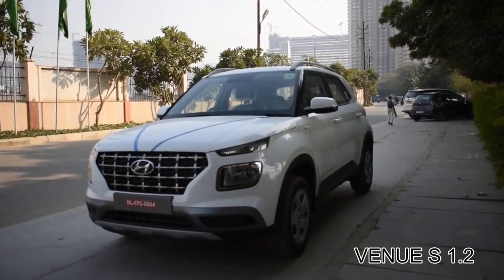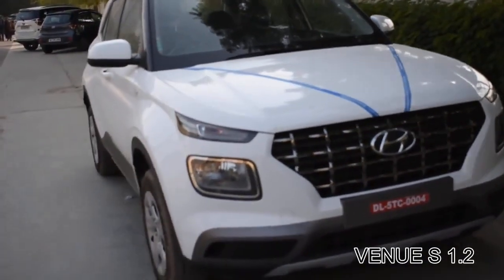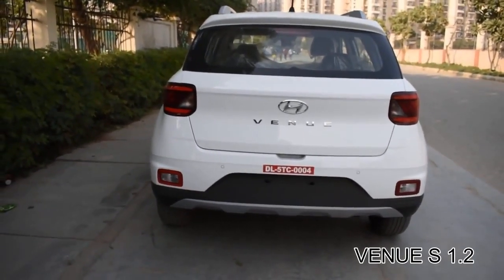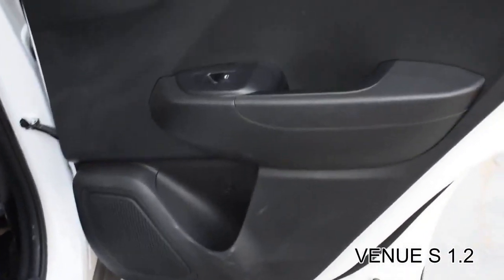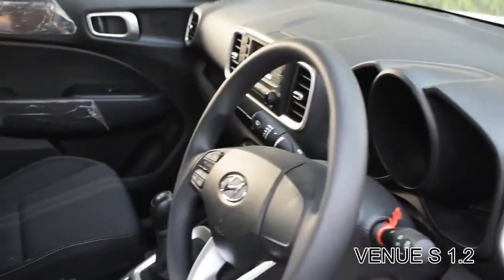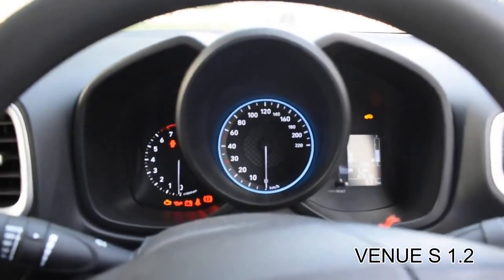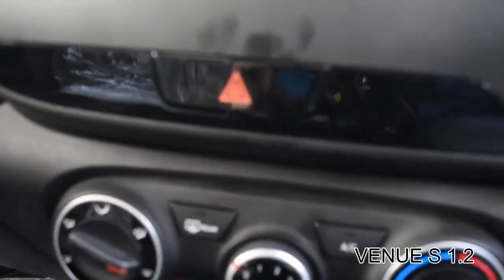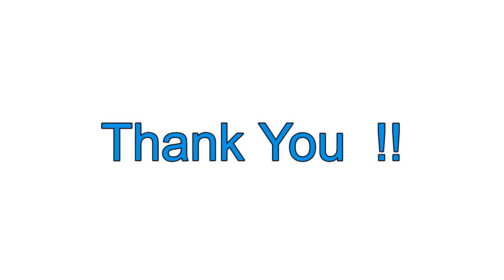HYUNDAI VENUE S1.2 PETROL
VENUE S PETROL 2020, Video covers Outside look, Interiors, Safety features etc.